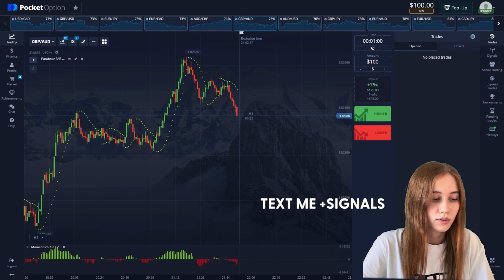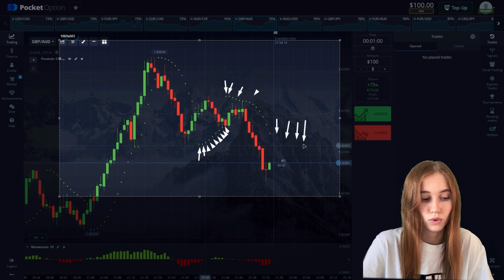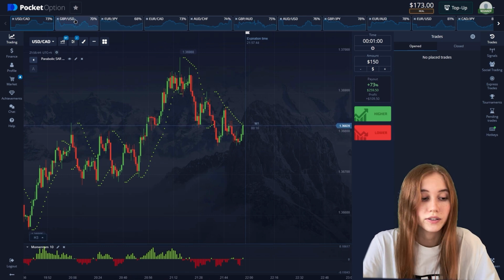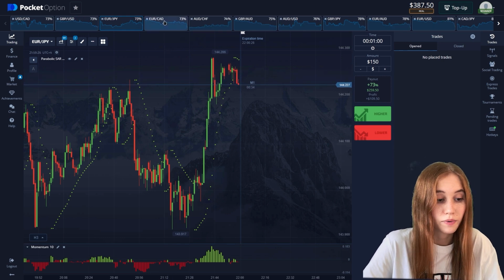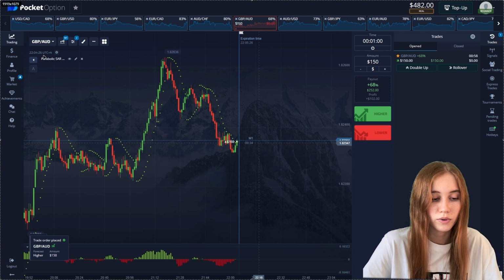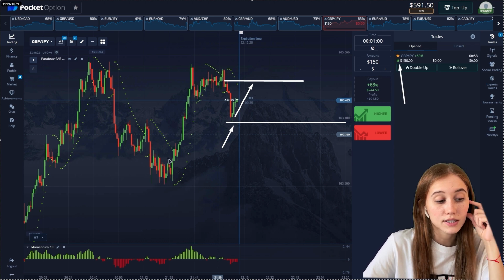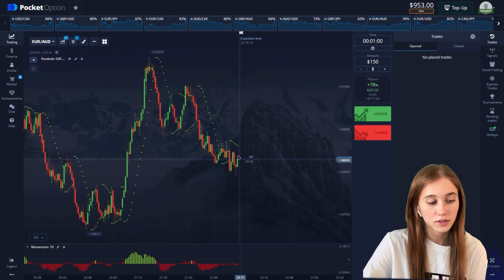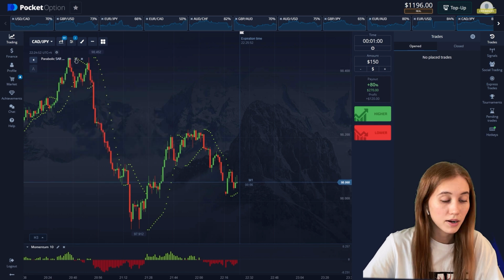💰TURN $250 to $1000 On Pocket Option: Unlock 90% Winning Binary Options Strategy for Explosive